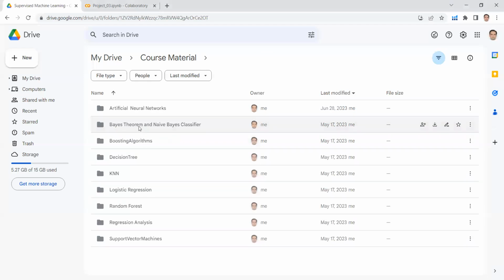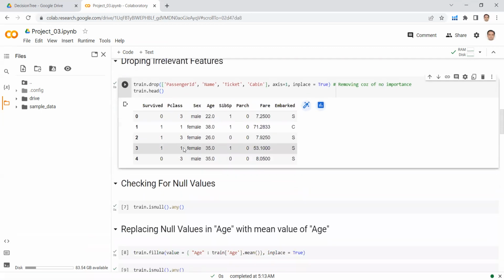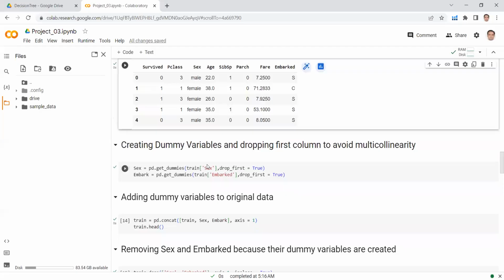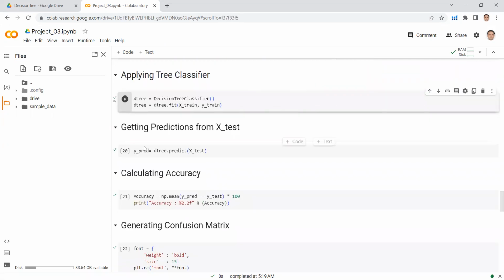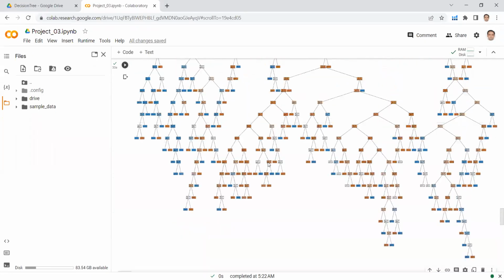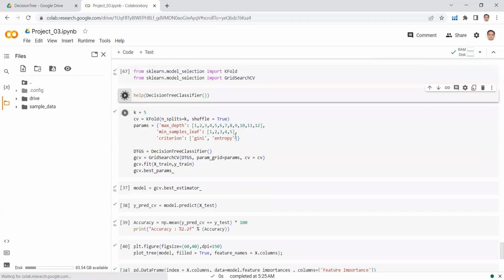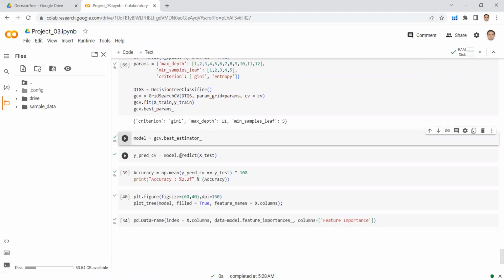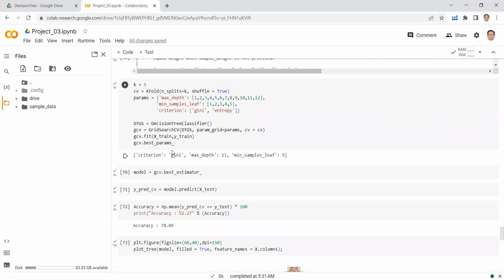Lecture 96: Machine Learning: Decision Tree: Grid Search CV with Decision Tree Using Python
In this video, we'll explore how to implement a Decision Tree in Python using Grid Search CV for hyperparameter tuning. Learn to optimize your machine learning models with scikit-learn and improve accuracy with cross-validation."

The link for folder containing all the Decision Tree codes and datasets can be found in the comments